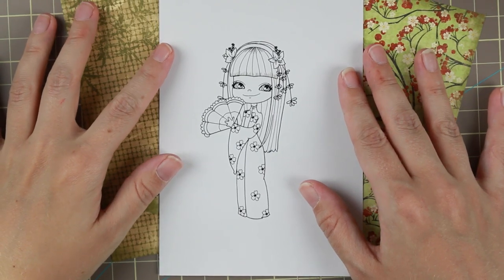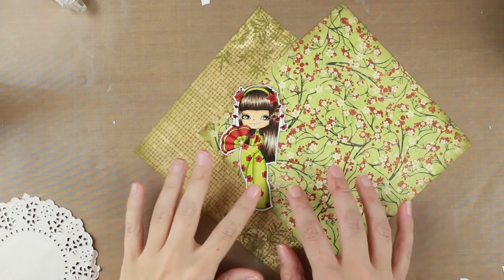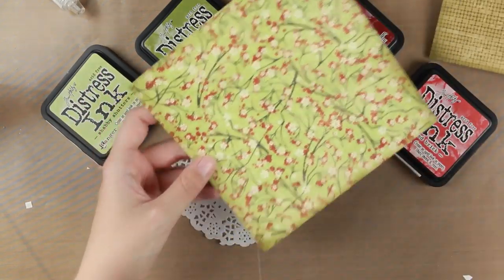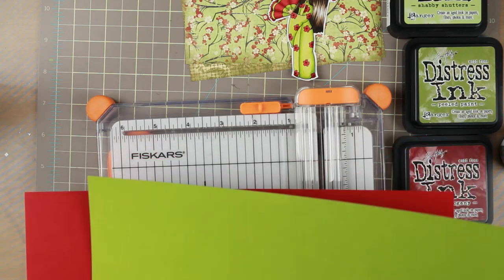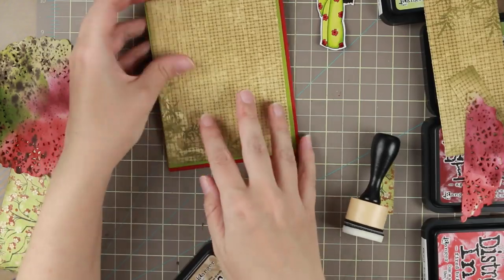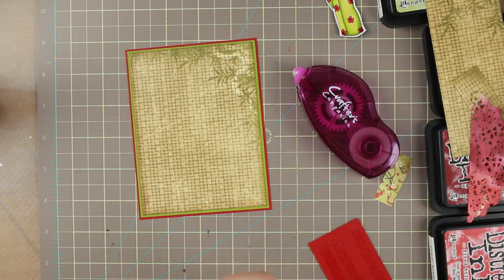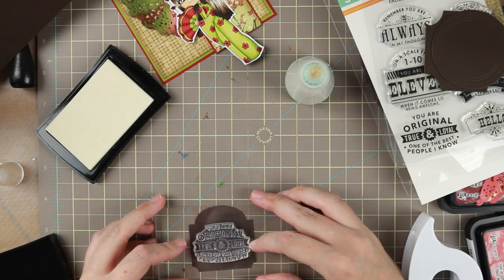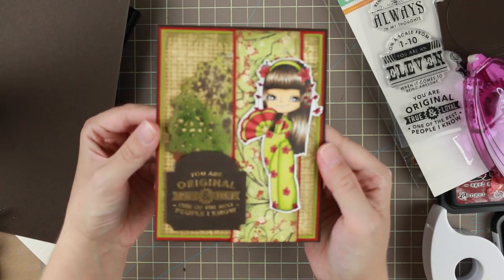You Are Original - Copic Colouring & Card Tutorial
Where I colour Sweet Geisha Charlie by Little Blue Button Stamps with my copics and put together a card with the finished image. In todays video you will also see me colouring a doily with distress inks and heat embossing a sentiment onto a die cut.

Copics:
Skin: E51, E53, E55
Hair: E43, E44, E47, E49
Greens: YR91, YR21, YR23, YR93
Reds: YR91, R24, R29, YR93

Video stuffs:
Camera: Canon 70D
Editing Software: Final Cut Pro X